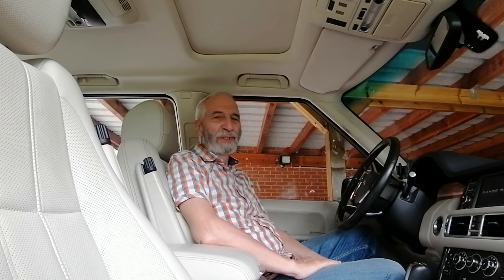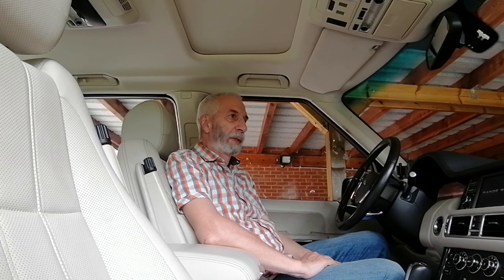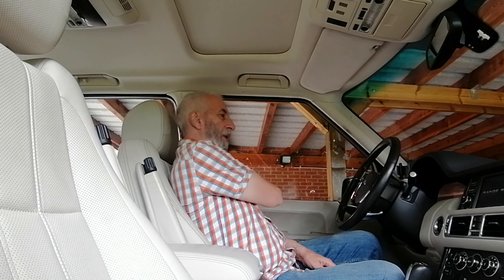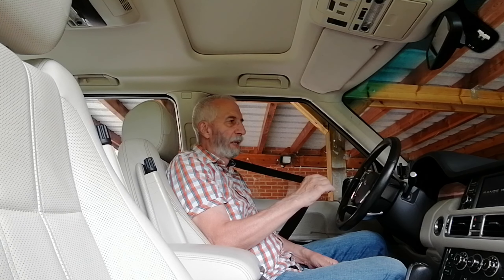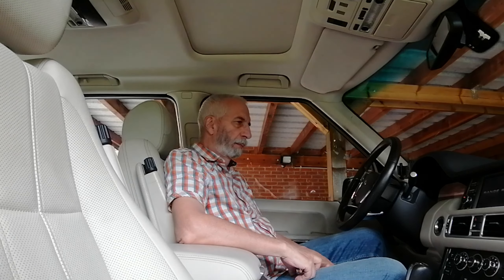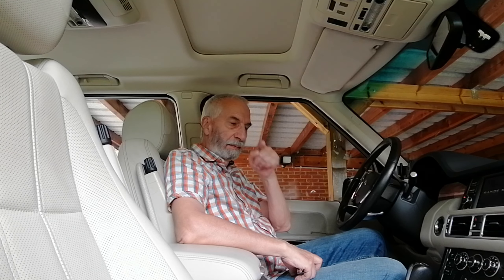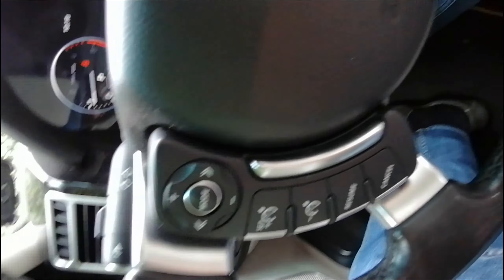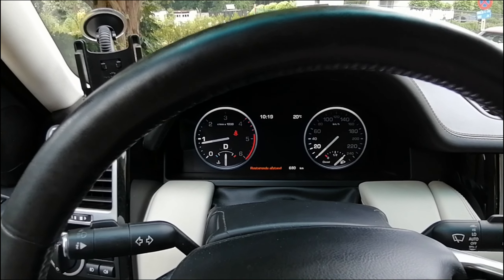Here's How To Get Rid Of That Pesky Seatbelt Chime For Good!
How to get rid of that annoying Seatbelt Chime on the Range Rover ?